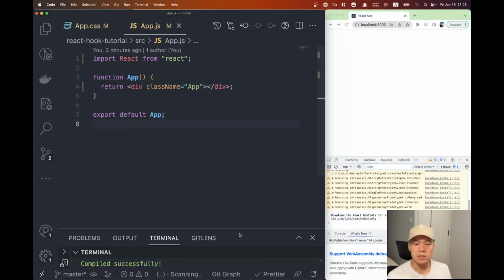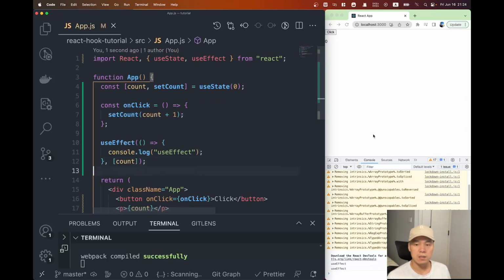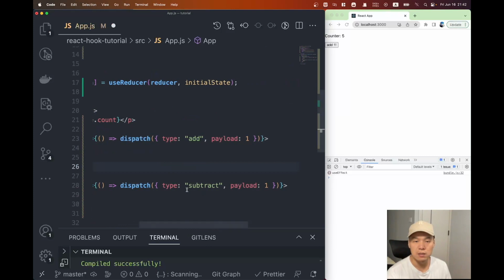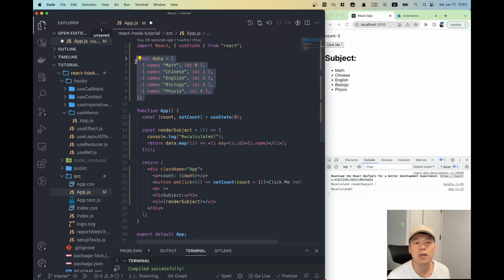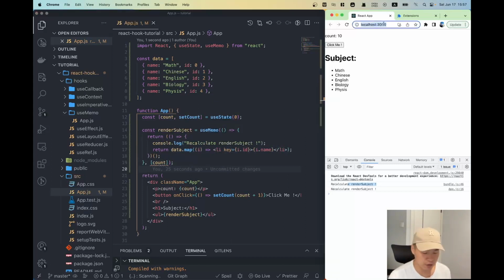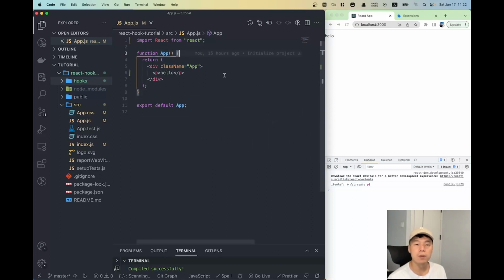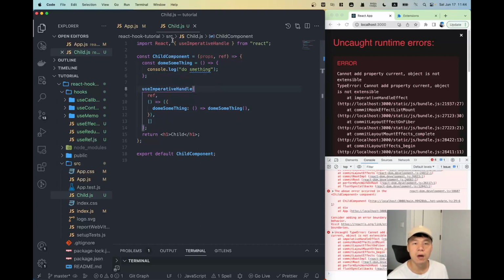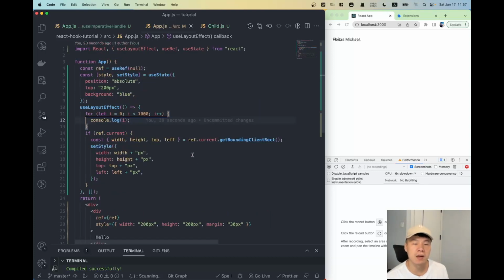React Hook Tutorial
This is a video for learning React Hook.
useState 00:27
useEffect 3:15
useReducer 5:11
useCallback 8:56
useMemo 12:05
useContext 16:49
useRef 19:44
useImperativeHandle 22:10
useLayoutEffect 25:26